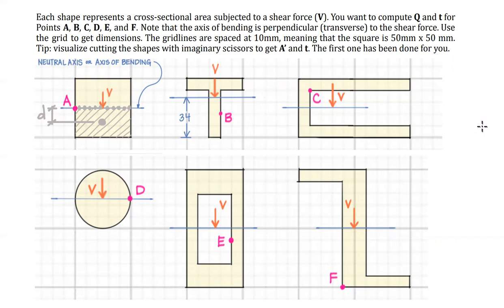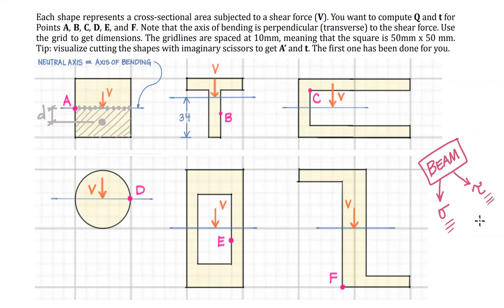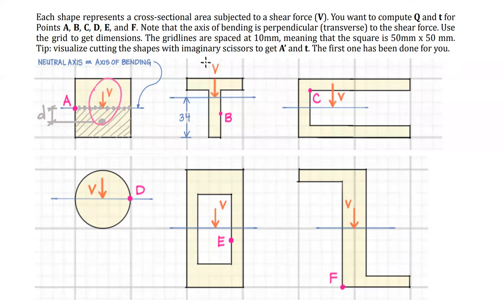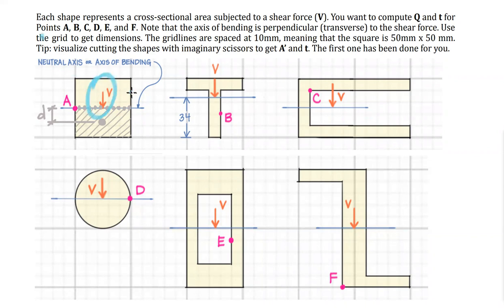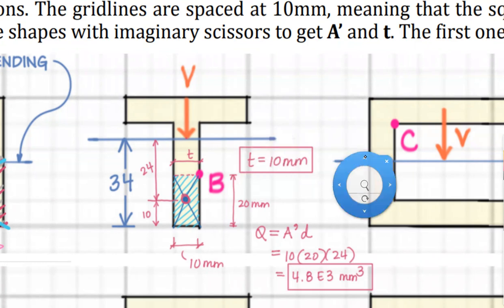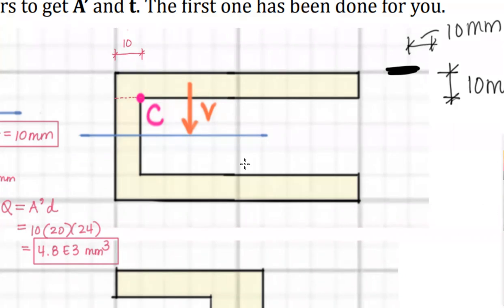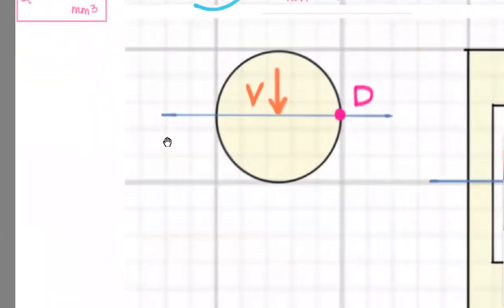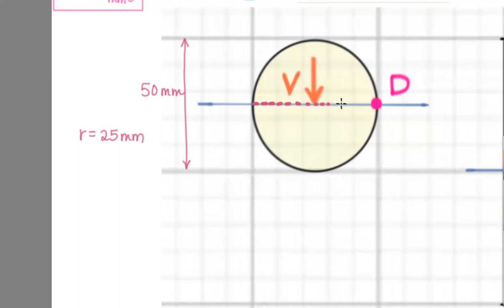TT16-a How to Compute Q and t for Transverse Shear Stress in a Beam